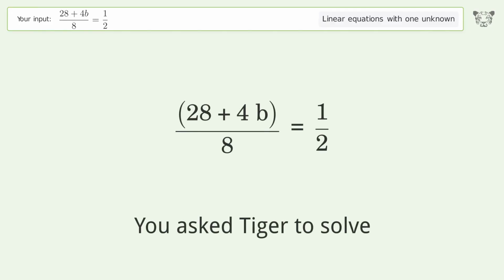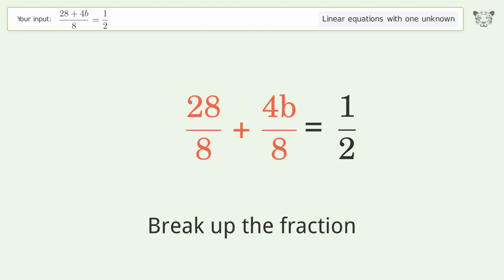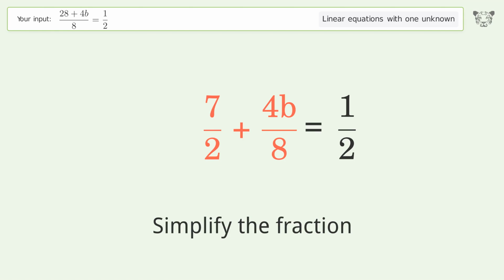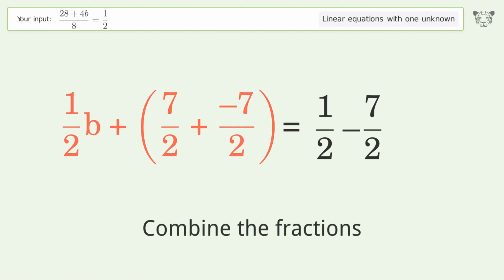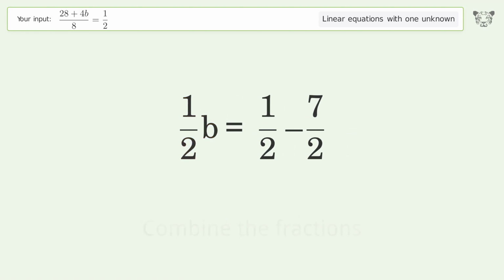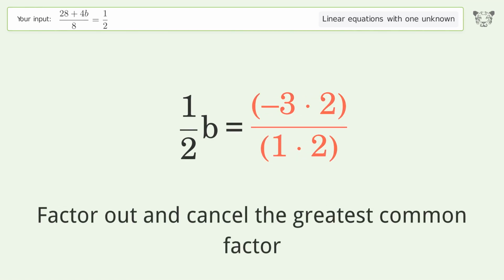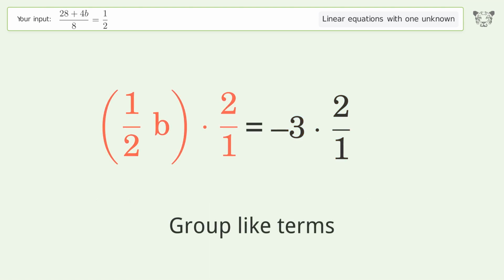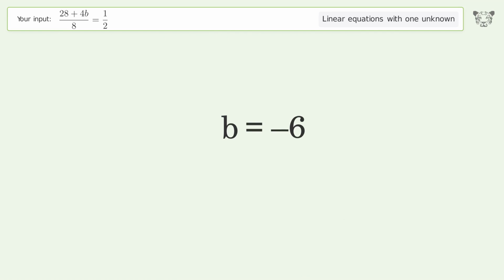Solve (28+4b)/8=1/2: Linear Equation Video Solution | Tiger Algebra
Struggling with (28+4b)/8=1/2? Watch our step-by-step video on Tiger Algebra to master this linear equation effortlessly. Also check out for more tips and tricks for dealing with linear equations with one unknown